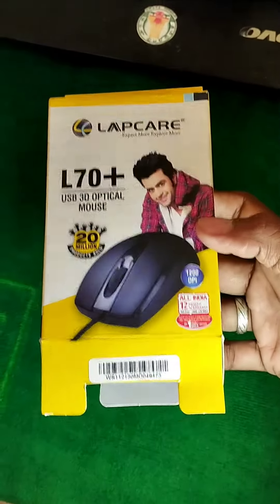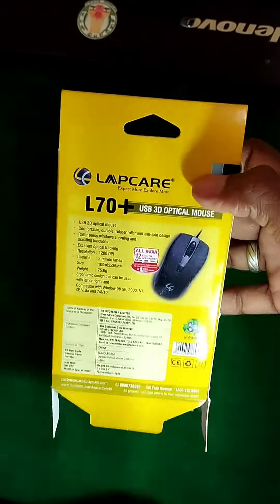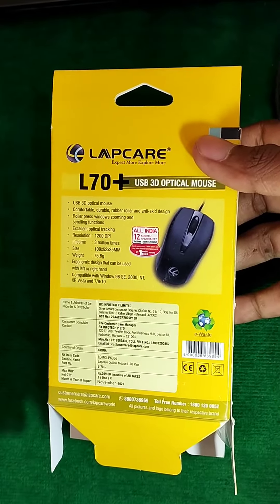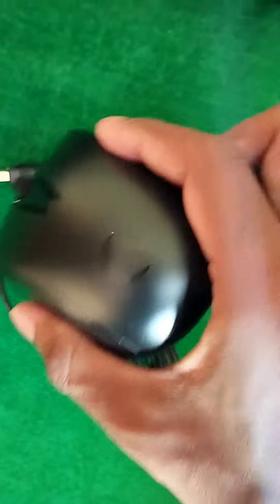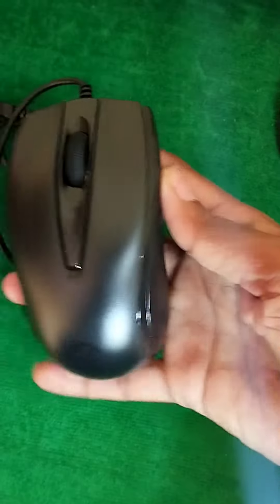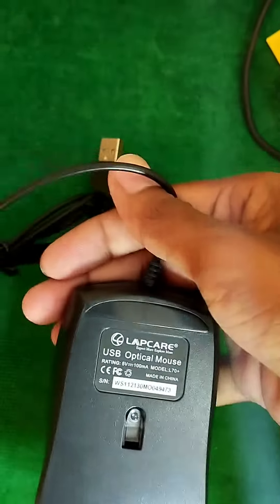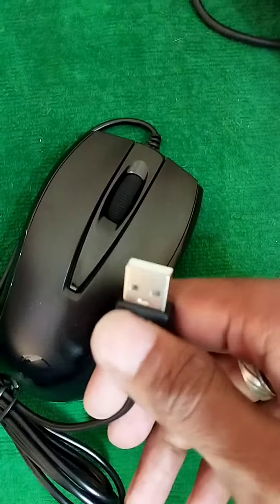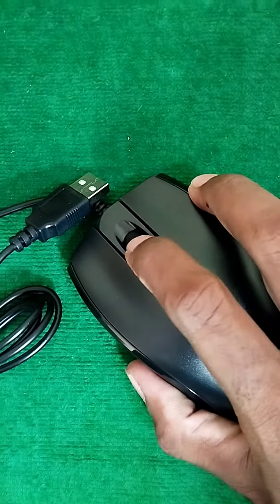Mouse USB Lapcare L 70+ 3D Optical Mouse 🖱️ 12 months Warranty Support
laptop ram

laptop ram upgrade

laptop ram check

laptop ram cleaning

laptop ram change

laptop ram kaise check kare

laptop ram price

laptop ram upgrade tamil

laptop ram increase

laptop ram upgrade malayalam

computer ram

computer ram check

computer ram cleaning
computer ram kaise lagaye

computer ram price

computer ram drawing

computer ram and rom details

computer ram rom

computer ram kaise badhay
computer ram problems

computer ram kaise check kare

computer repair

computer repair course

computer repair problem

computer repair business

computer repair shop

computer repair kaise karen

computer repair shop software

computer repair course in hindi

computer repair course in telugu

computer repair tools

computer repair status

computer service

computer service in tamil

computer service course tamil

computer service business

computer service centre

computer service center business

computer service malayalam

computer service business ideas tamil

computer service course

computer service center in chennai

computer service advertisement

gaming laptop restoration

tamil tech gaming laptop

tamil tech laptop

pc build india

gaming pc repair

laptop repairing shop

gaming pc build india

pc build today

gaming pc india

laptop repair online service

computer service centre